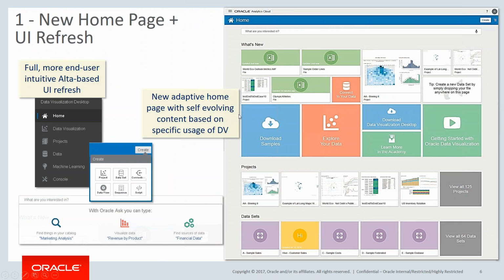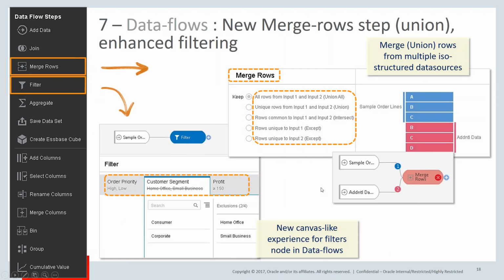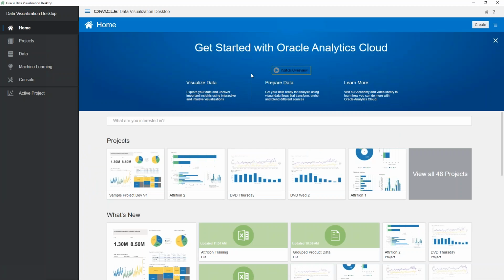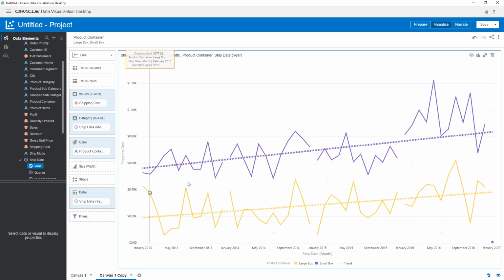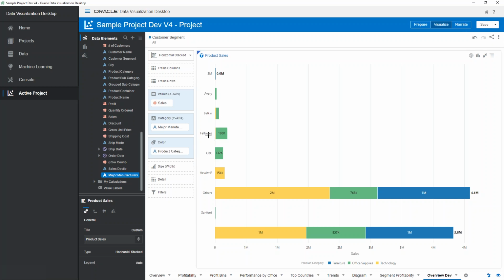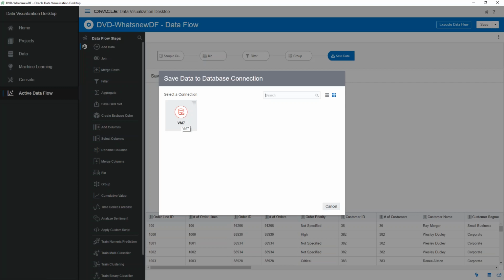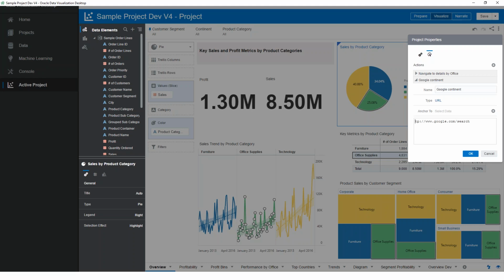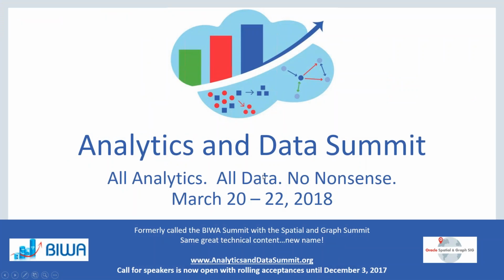New Features in Data Visualization Desktop 4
Webcast Presented November 9, 2017